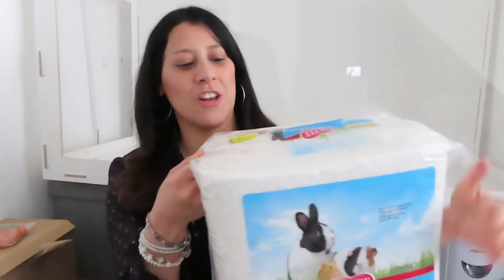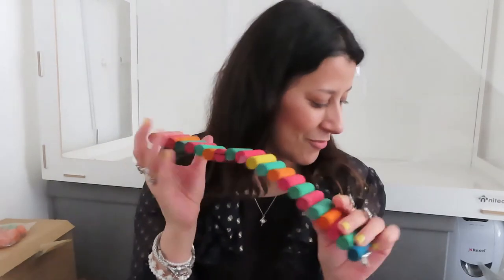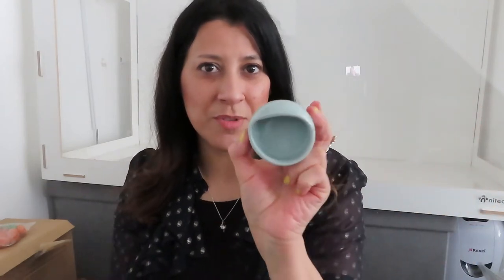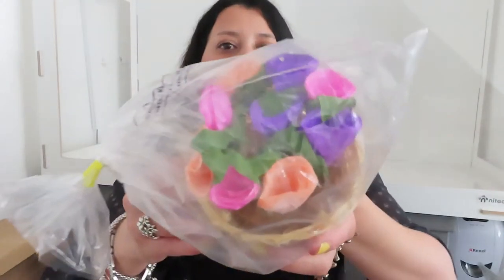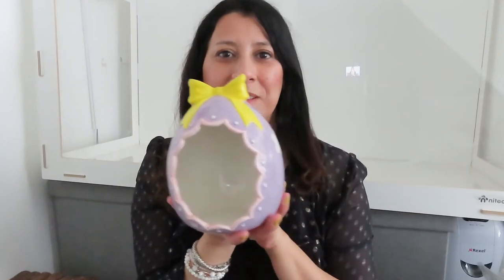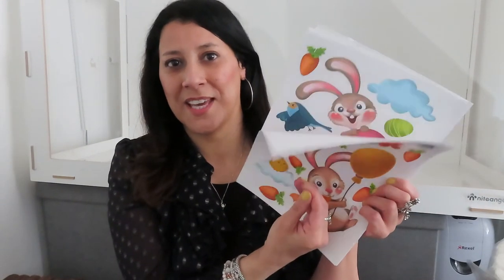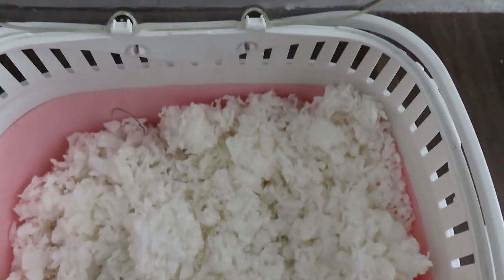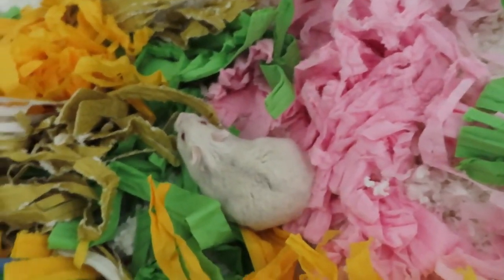Easter Hamster Theme Cage 2021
Hello Friends

Today I am going to be creating my Easter Hamster Theme Cage 2021.   So glad spring is here and whilst taking a walk in the park I got all my inspiration  for this video.  I will link as many items as I can below if you are interested in any of the items used in the video.    Thank you all so much for watching and I hope you all enjoy.  Stay safe and take care.

Ceramic Easter egg hideout.

Rosewood Boredom Breaker Small Animal Activity Toy Floral Hanging Basket

Colourful Wooden Rocker Bridge Platform for Small Hamster Gerbil Squirrel Mouse Small Pet Teeth Chewing Toy 6 x 30 cm

Easter Window Sticker Clings, 6 Sheet Easter Bunny Window Sticker for Easter Window Display

Kaytee Hamster bedding